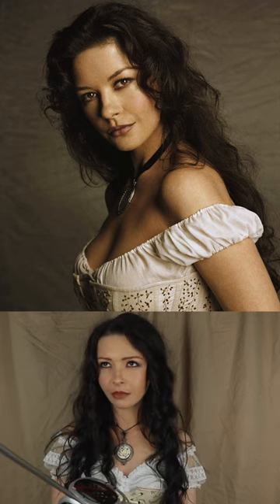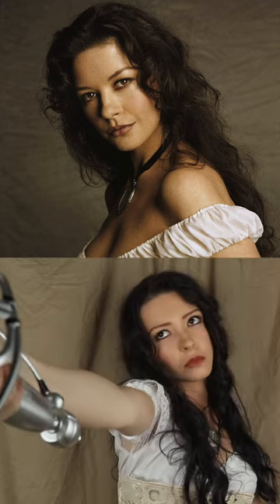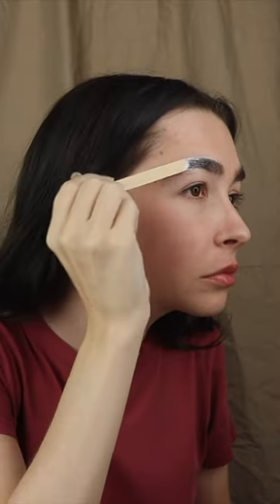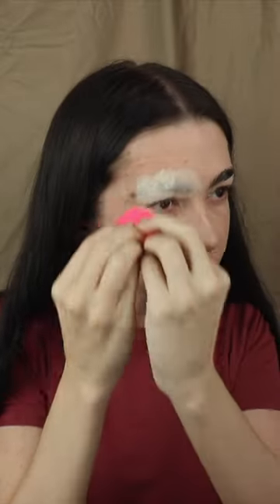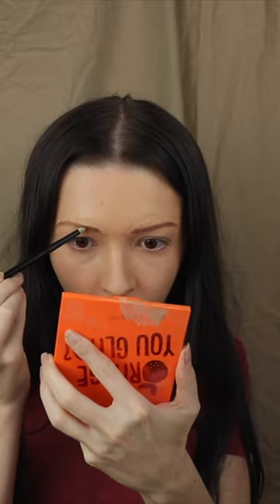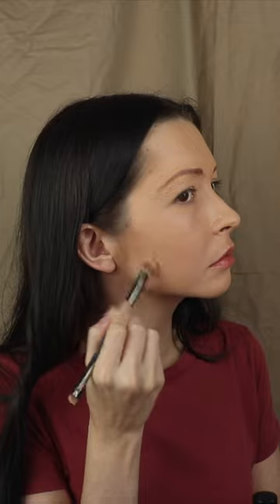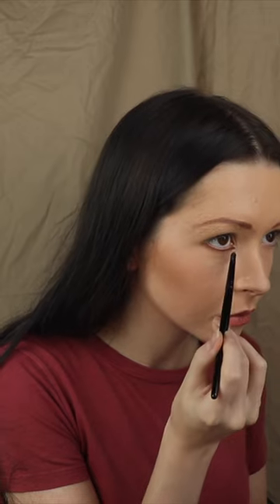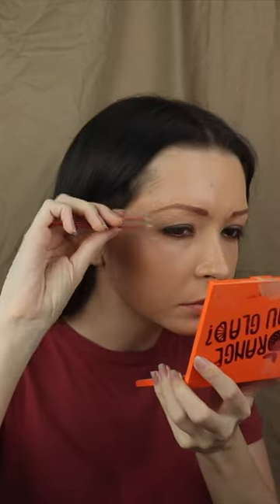I tried the skinny brow trend! (as Catherine Zeta-Jones in Zorro)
Here is how I temporarily tried the skinny brow look and transformed myself into Catherine Zeta-Jones from Zorro. What do y'all think of skinny brows? For myself, I'm going to stick with my caterpillars.

✩ Shop my Etsy jewelry here! I started making Etsy jewelry during my chronic illness and have some nice stuff that needs to go